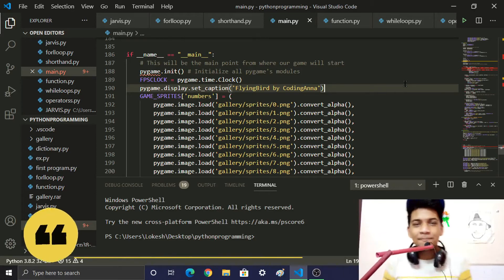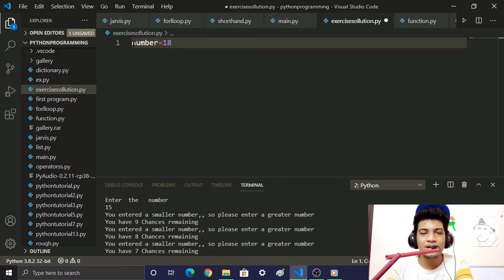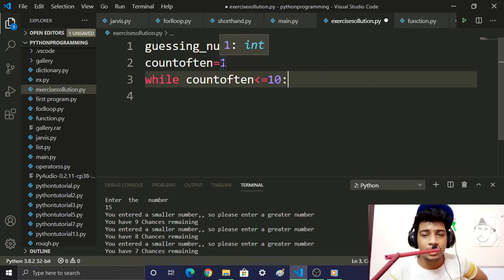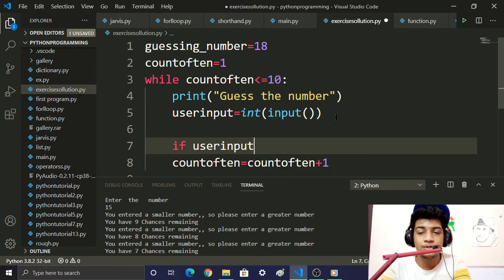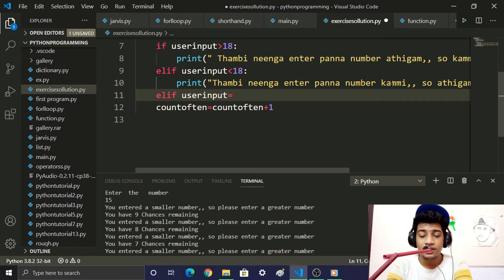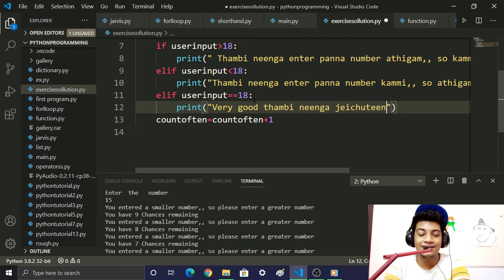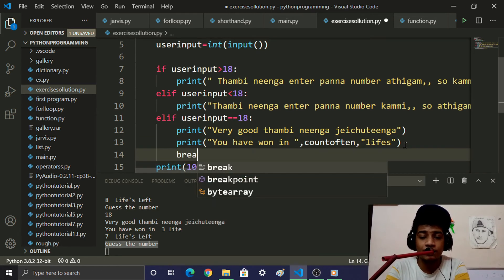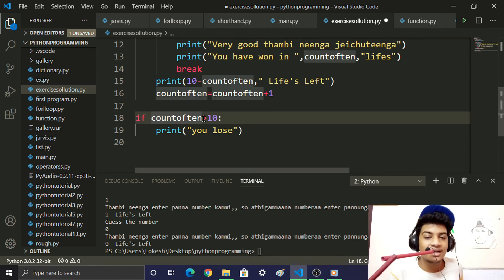Exercise::#3 Guess the Number Solution || Free Python Course || Coding Anna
HopeYouEnjoyedTheVideo!!!